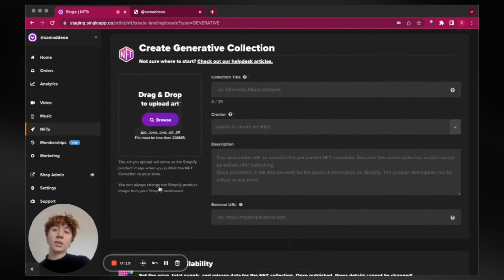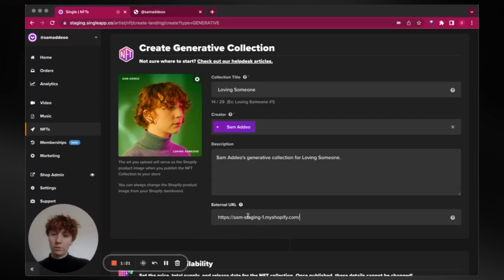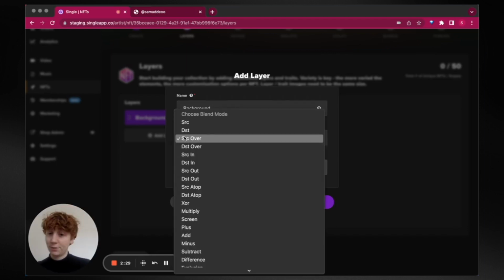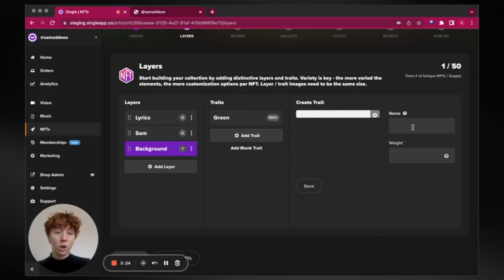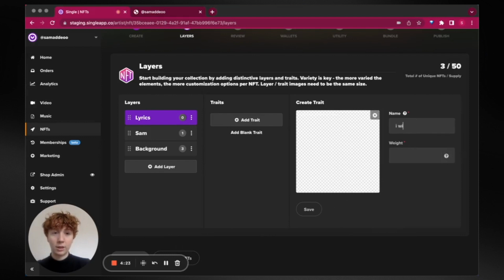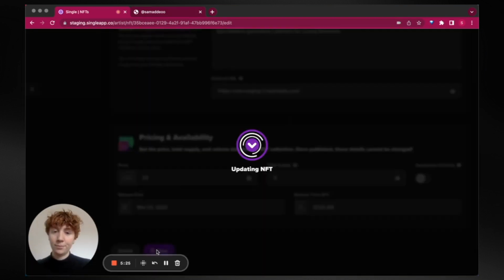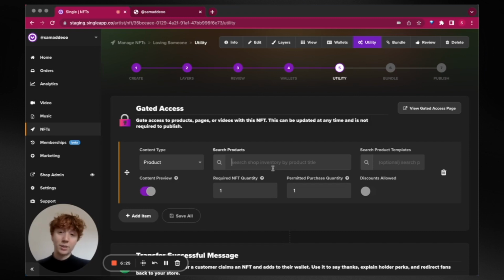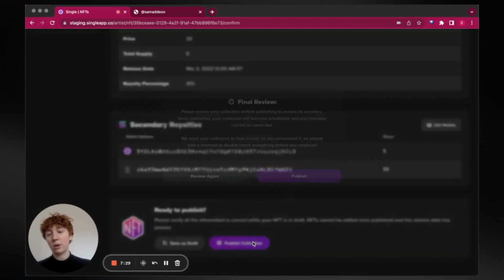How to Create a Generative Solana NFT Collection on Shopify | Single Help Center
In this tutorial, learn how to create a collection where each NFT is generated by an algorithm using Single.

What you’ll learn:

0:00 Introduction
0:17 Select Collection Type
0:20 Add NFT Product & Metadata in Single
1:30 Set NFT Price & Collection Size
2:06 Upload Layers & Traits for NFT Artwork
5:30 Generate & Preview NFT Artwork
5:50 Connect Digital Wallet & Set Secondary Royalties
6:15 Tokengate Products & Content
6:41 Create Transfer Successful Message
6:54 Bundle NFTs with Shopify Products
7:10 Review NFT Collection
7:30 Publish NFT Collection

By the end of the video, you’ll be all set to create, sell, and bundle NFTs, like any other product in your store.

Why Shopify for NFTs?
Shopify's user-friendly and secure checkout expands your reach, making Web3 commerce accessible to all.

What is Single?
Single helps creators sell more and monetize better with memberships, music & video content, Web3 Digital Collectibles, and analytics -- all through Shopify.